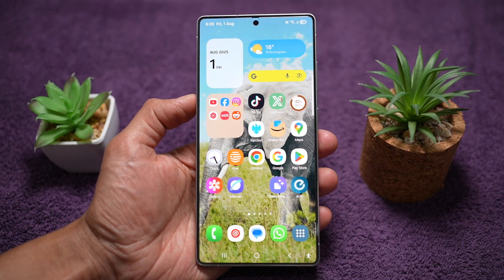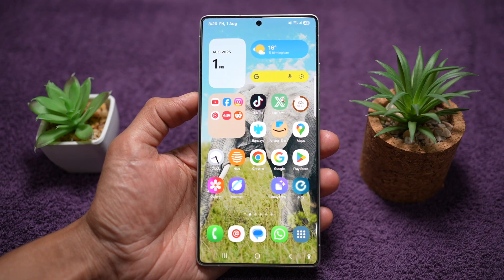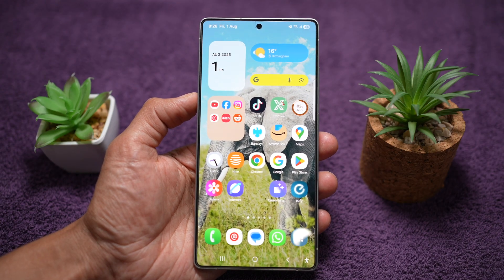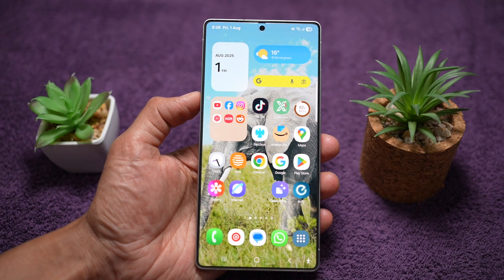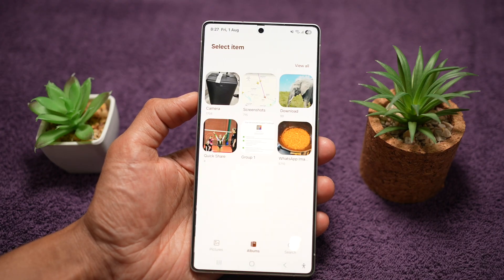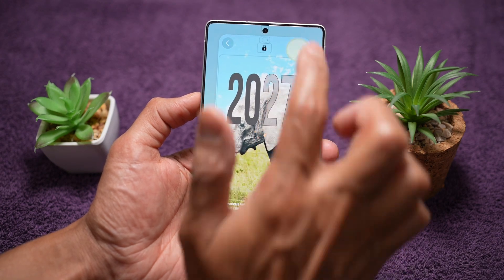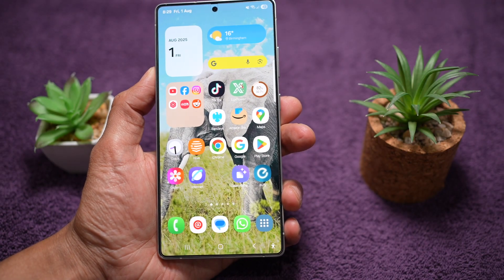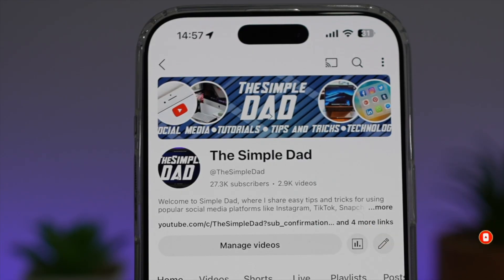Turn on Photo Ambient Wallpaper to Match Your Location Weather on Samsung Galaxy Phone 2025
00:00 Intro
00:10 Like or no Like
00:20 Turn on Photo Ambient Wallpaper to Match Your Location Weather on Samsung Galaxy Phone